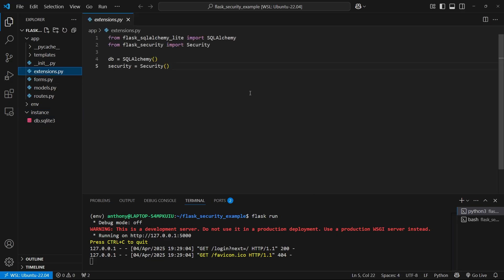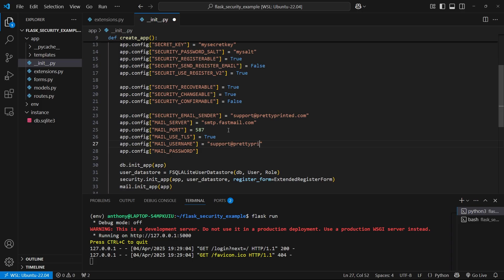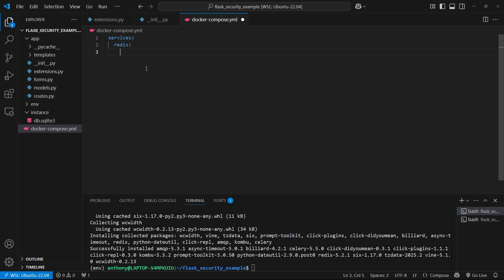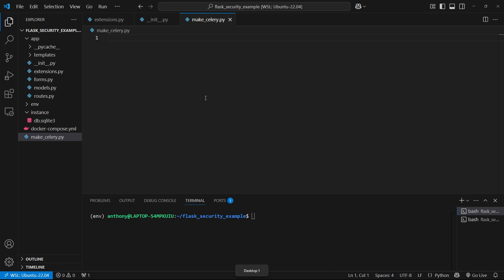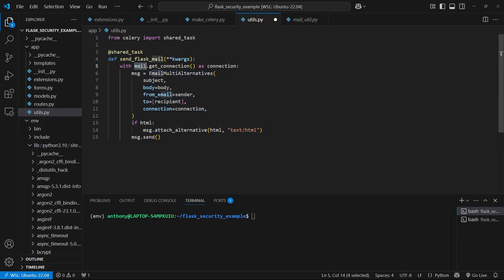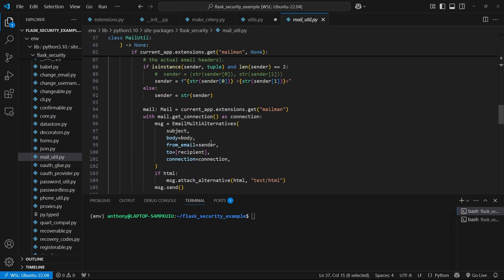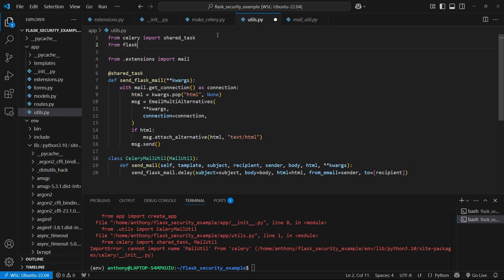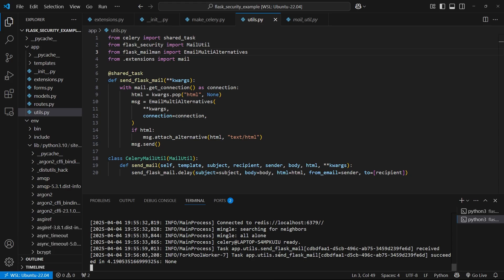Sending Emails in Flask-Security With Celery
In this video I walk you through how to set up emails with Flask-Security and then how to send them in a Celery task.